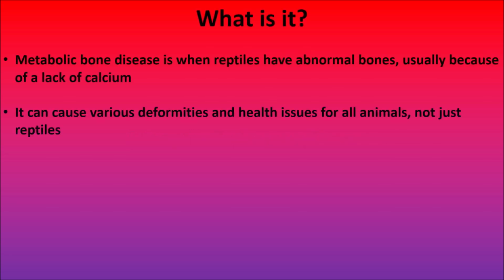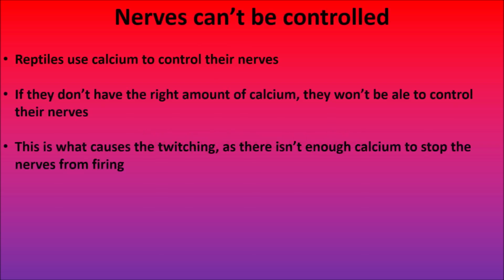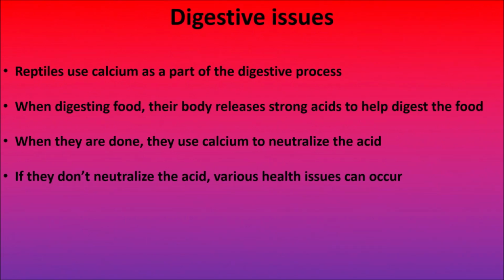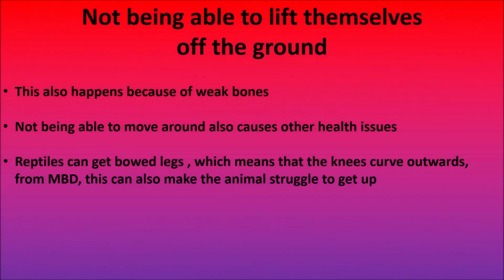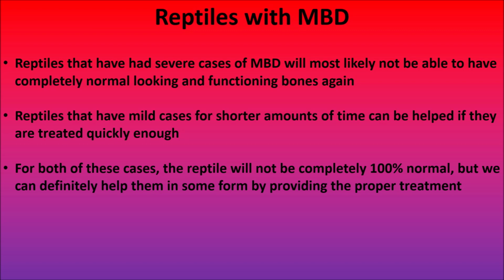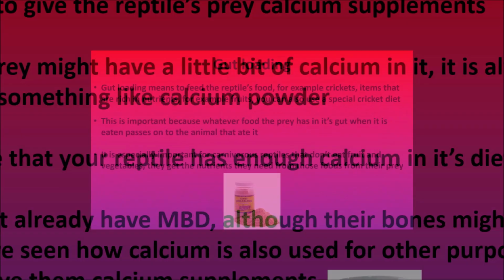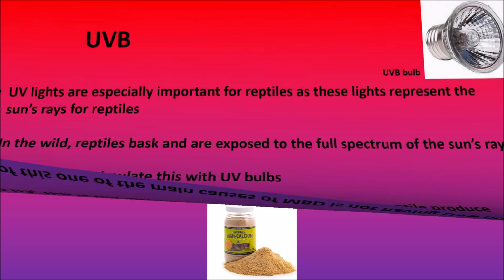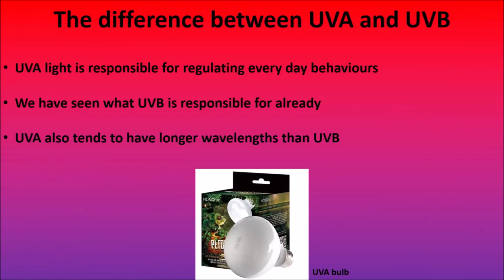Metabolic Bone Disease | How MBD affects reptiles